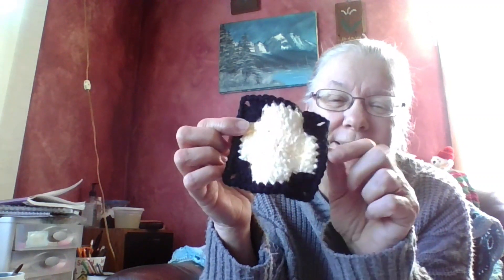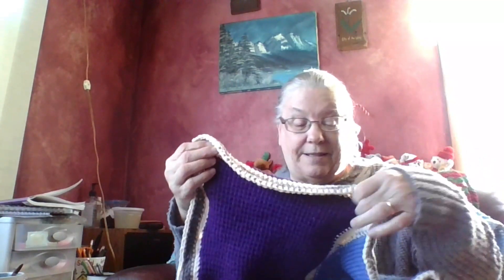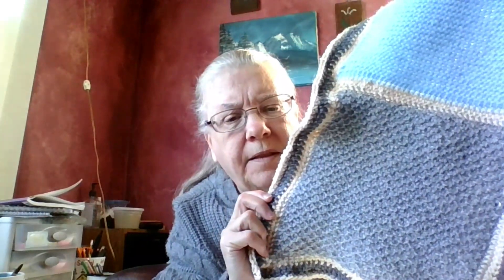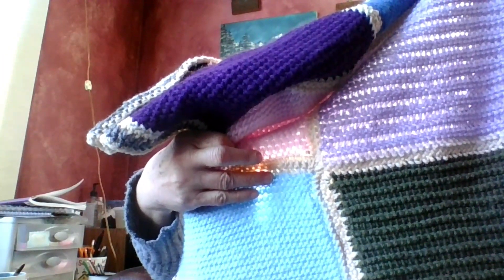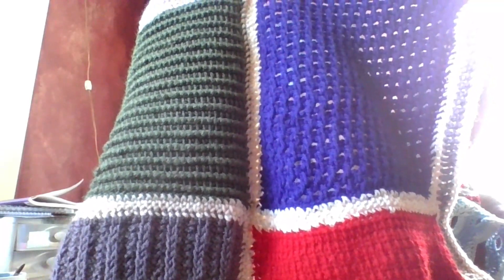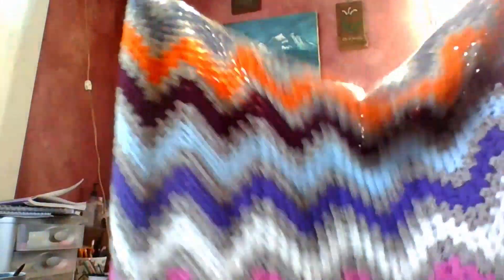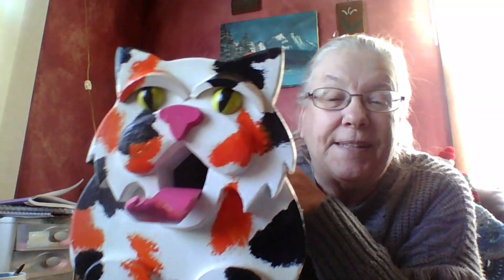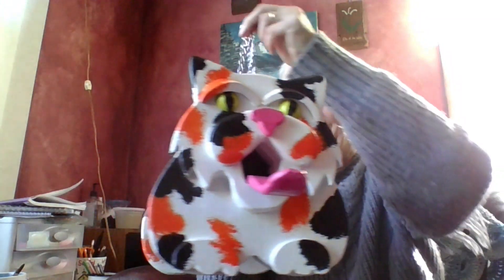FO's and Happy Mail